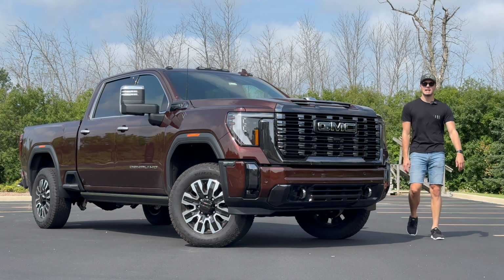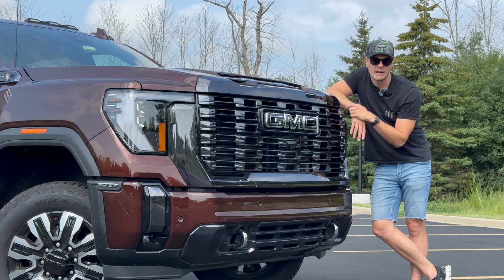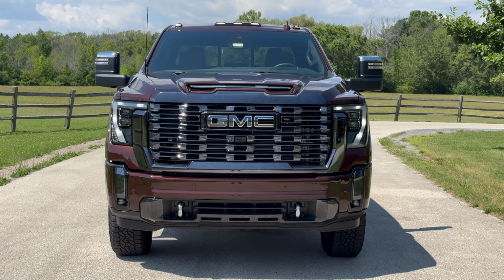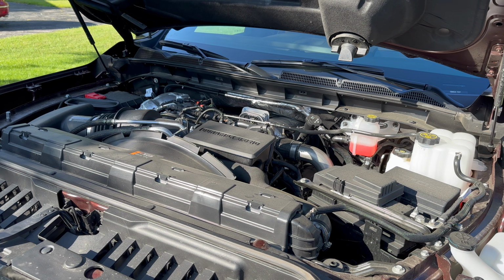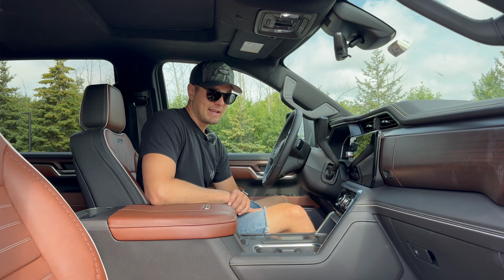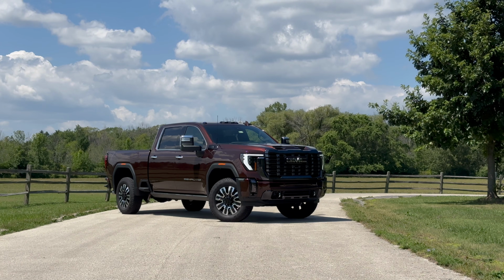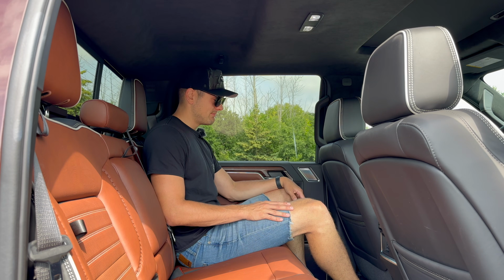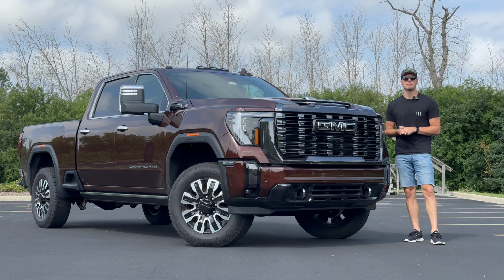4 WORST And 7 BEST Things About The 2024 GMC SIERRA 2500 HD DENALI ULTIMATE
Sierra HD, Ram HD, or Ford F250?
Code: DOWNSHIFT
Melin Headwear:

0:00 - Intro

BAD:

0:24 - the price

 It’s 95k…
I get it that they’re all this way
The ram rebel was 90k…
 But it’s missing some stuff
 Power adjust steering wheel
 Not pano roof
 Rear windows not auto
 Rear doors not touch unlock
 Massage seats?

1:04 - Needless offroadness

 This isn’t really a bad thing but a strange thing
 No one is offroading this thing on more than a gravel road
 But it still has A/T tires
 Rancho shocks
 Self locking diff
 Offroad mode

1:41 - No super cruise

I’d be a little surprised to see it in here
 But in the 1500 we had super cruise and it was so awesome
 I just want it everywhere

2:03 - It’s so big

This goes with the territory and it’s a big truck…7 foot box, crew cab
 That’s kind of the point BUT
 There’s a bunch of construction around my house and it was stressful navigating this thing this week
So just be aware if you ever plan to go anywhere near a city

GOOD

2:24 - The Denali details

 As a millennial i’ve never been into chrome
 So i’ve never been into denalis
 But this one gets some dark chrome
 And the interior details are awesome

3:30 - The muscle

6.6 Turbodiesel V8
 470 hp
 975 lbft
 Allison 10 speed
 Low range transfer case
 About 3000 lbs of pyload here…can be almost 4000
 Up to 22,000lbs of towing
 I mean if you need something moved, i think i know a truck for it

4:11 - Tech

This thing has a great interior with great details
 But it also has really nice tech features
 Over 13 in infotainment - with google built in
 Assistant, maps, etc
 Wireless acp and aa
 360 cameras are great
 12 in digital cluster
 HUD
 More trailering features than I can even name

4:53 - The drive

First thing you notice driving this thing is the TORQUE
And the TURBO WOOSH
This thing makes almost 1000lbft and you can tell
But aside from the power, it still rides like an HD truck
The Allison 10 speed is pretty good, but not perfect
The Rancho shocks are still jittery when unlaiden
The seating position still towers over everything else
BUT THIS IS SO MUCH BETTER THAN THE RAM
The hood is high but i have more than a 24 in slot to look through
The seating position is WORLDS better, even though the pedals dont move
The steering is SO much more organic
The brakes are way more natural and have more biting power
I mean… it took about 10 minutes for me to be like “oh yeah this is the best HD truck I’ve ever been in”

5:59 - Looks

I have to say this thing looks great too
It’s a great balance of aggressive and elegant
Love the new running lights and dark chrome face
I’ll even excuse the fact that the rest ofthe chrome is normal
BUT CAN WE TALK ABOUT THIS PAINT
Redwood metallic is the bees knees, man
 Love it
This thing is massive so you’ve got marker lights on the roof
20 in wheels with A/T tires
The front fender gets the ultimate badge which is VERY involved..and we talk about it in our feature video
And then there’s the sheer LEMF of this thing
7 foot box with steps built into the sheet metal on both ends
Multipro tailgate out back
And a HUGE tailpipe to harass Priuses with…allegedly

6:59 - Rear seats

Great size
Fold up
Seatbacks open up - love
Heated rear seats
All the detailing**
Topo
Stitching & piping
Wood in door
Suede headliner
Classy
This was several grand in the BMW i7

7:31 - it’s just nice

The interior details
Stitching, piping, embossments, wood
Carpeted floor mats with patterning and with metal detailing
Sunroof
Heated and cooled seats
Leather wrapped grab handles
This is certainly the nicest interior of an HD truck i’ve been in

8:09 - Conclusion